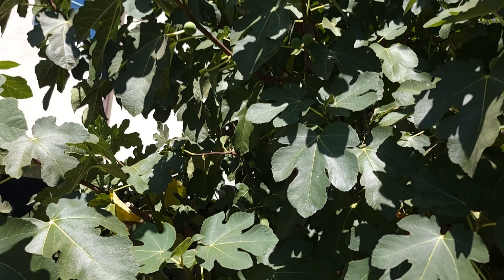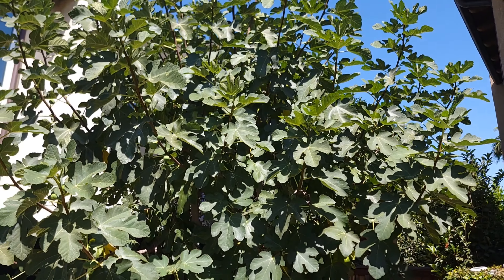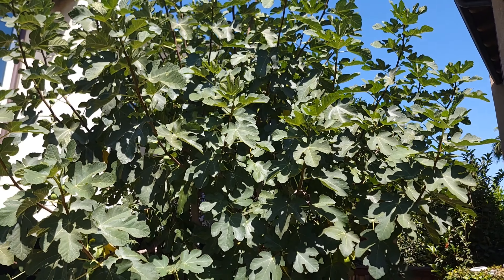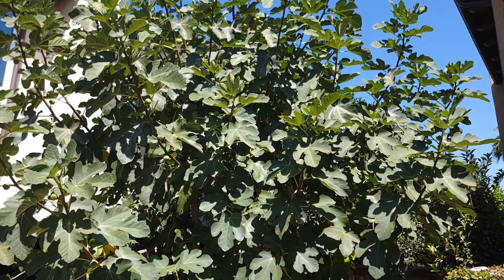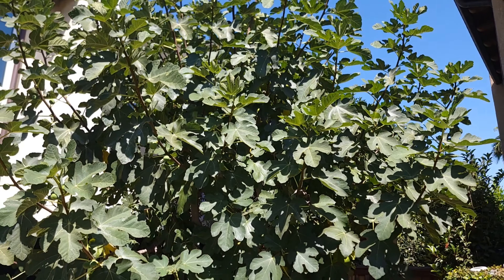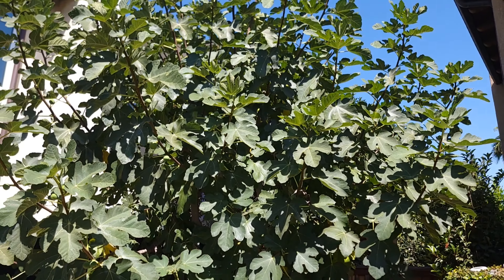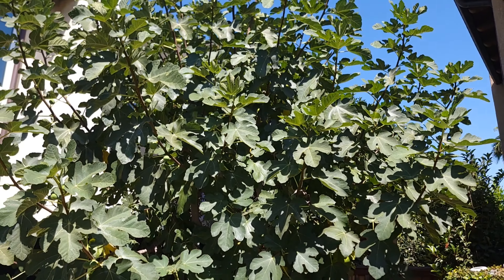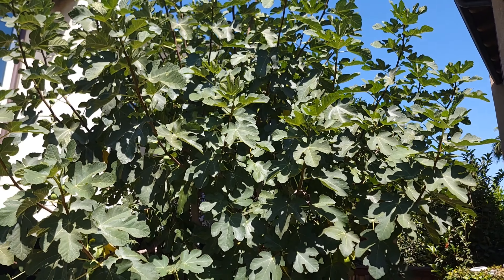How to Prune Fig Tree for a Bountiful Harvest in California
DIY How to make Fig Jam - BEST FIG JAM Recipe, Super Easy!  In a Bread Machine.

This video is based on my own experience to prune the green figs tree in S. California .